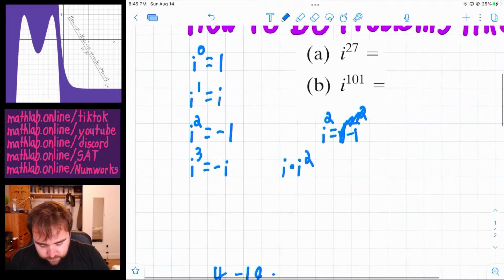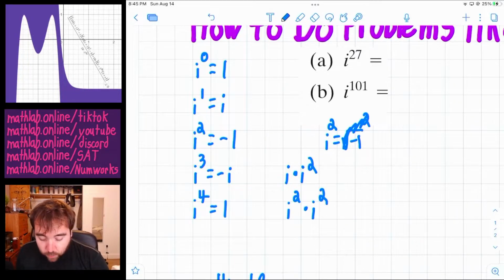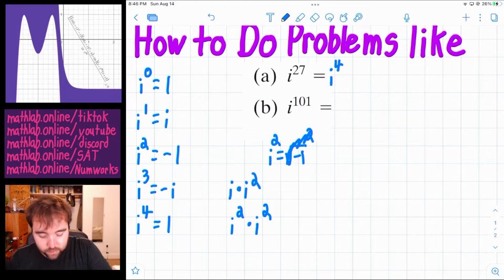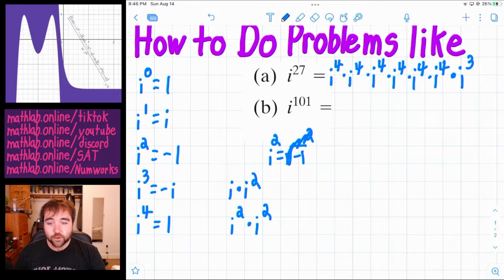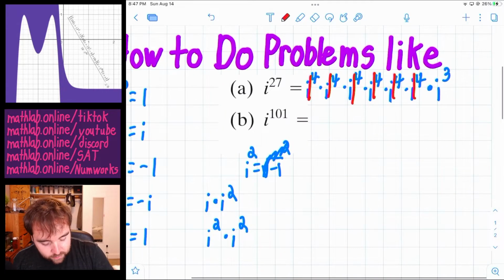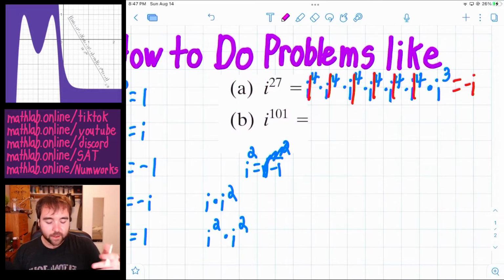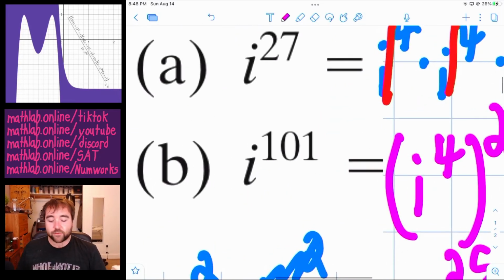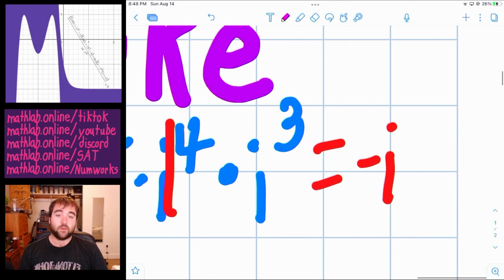Algebra 2 Chapter 1 Lesson 3 Example 7